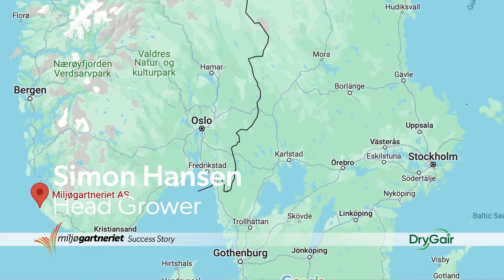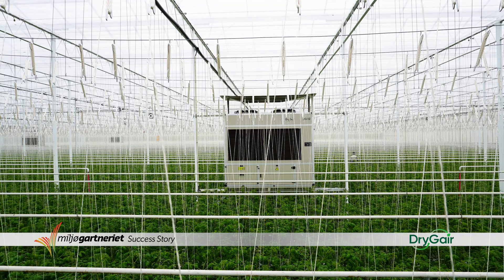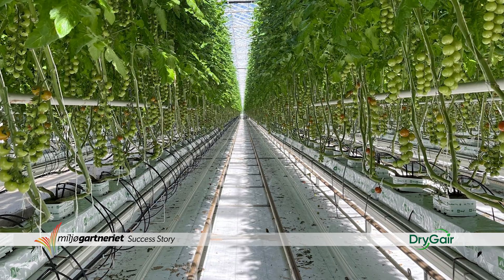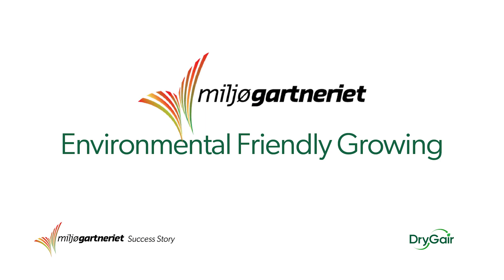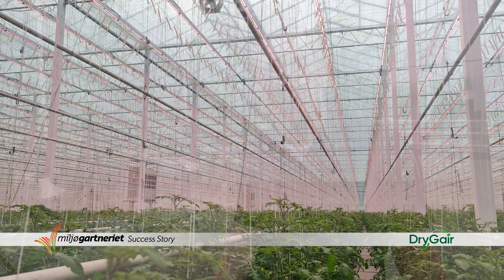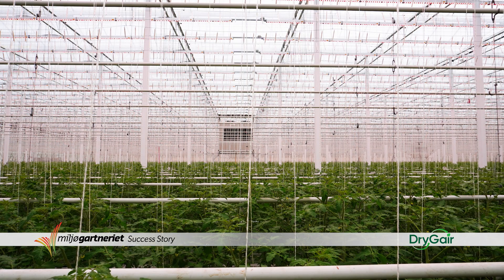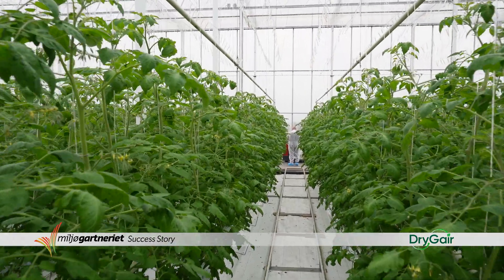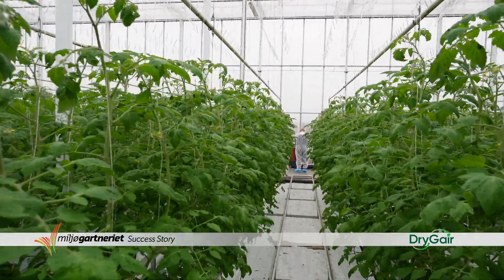Inside Norway’s Largest Vegetable Producer - Miljøgartneriet's Simon Hansen Discusses DryGair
In this in-depth interview, Simon Hansen, head grower of Miljøgartneriet, discusses DryGair humidity control, creating the optimal growing environment, and saving energy.

Discover how Miljøgartneriet, Norway's leading vegetable producer, achieved:
* Higher Yields
* Reduced Costs
* Improved Quality

Hear Simon Hansen's personal experience with DryGair, and explore how DG dehumidifiers can unlock the secret to successful greenhouse cultivation.